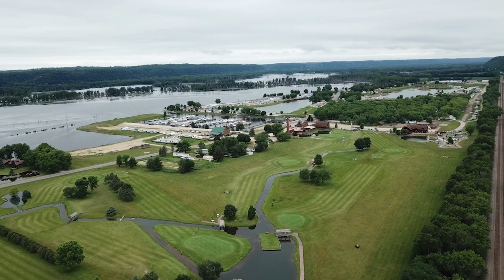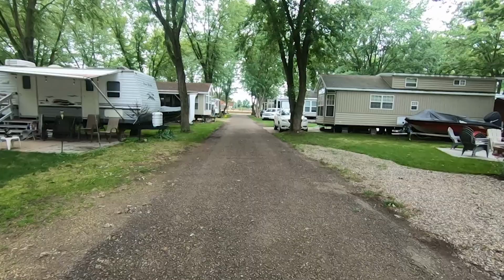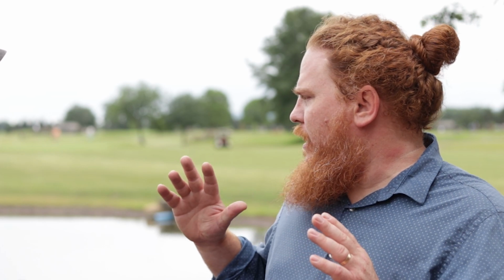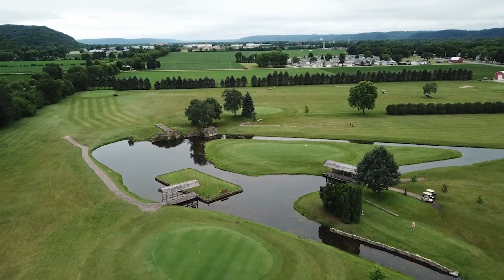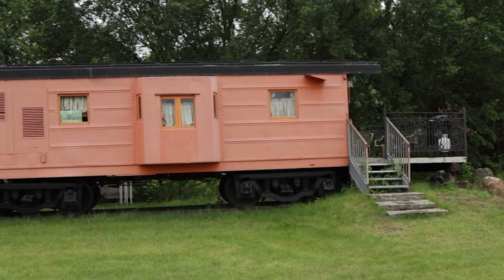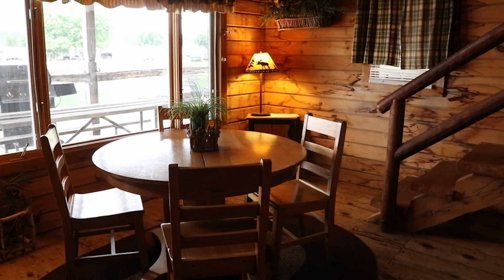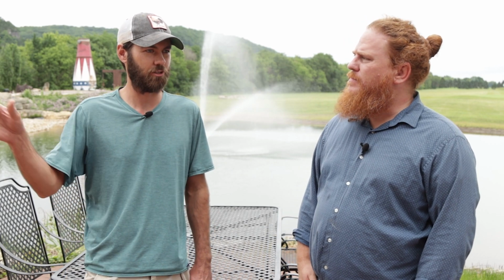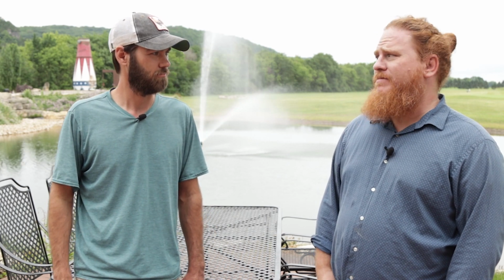Sports Unlimited Campground | Travel the Tri-States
⛺ Welcome to Sports Unlimited Campground in Prairie du Chien, Wisconsin — a hidden gem nestled between the scenic bluffs of Iowa and Wisconsin! We catch up with manager Baron Dillman to explore why this family-owned resort has been a cherished destination for generations.

🏌️‍♂️ Whether you’re looking for relaxation or recreation, Sports Unlimited offers a little bit of everything:

⛳ A 9-hole executive par-32 golf course with water hazards

🏊‍♀️ Swimming pool & bathhouses

🏀 Basketball, volleyball & mini-golf (yes, 19 holes!)

🏕️ Over 30 overnight camper slips + 3 unique cabins, including a converted Milwaukee Railroad caboose

🎣 Prime fishing access with a fish-cleaning station

🛶 Nearby marina, bar & grill, and restaurant

🔥 Over 350 seasonal sites — with hundreds more in the surrounding area

🌅 It’s not just about amenities — it’s about memories. From family-friendly golf tournaments to weekend bonfires and generations of returning guests, this campground has become a place where traditions thrive.

💰 Plus, it's all incredibly affordable — $10 golf rounds, $5 mini-golf, and even BOGO midweek deals. And the best part? You're only minutes from town but feel like you're miles away.

🎣⛳🏕️ Whether you’re swinging clubs, casting lines, or just soaking in a stunning sunset, Sports Unlimited Campground is a Midwest getaway worth the drive.

📍 Just outside Prairie du Chien, WI
📅 Seasonal operation: April 15 – October 15

Watch Travel the Tri-States on MC22.  Check MC22.net for local air times or find the show find the show on Mediacom OnDemand.